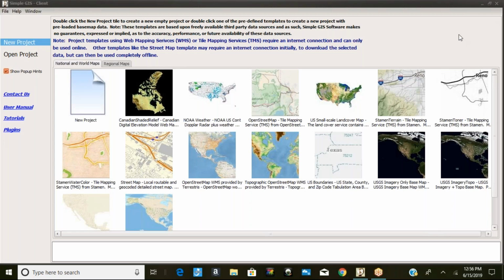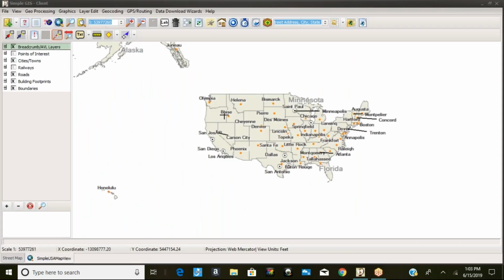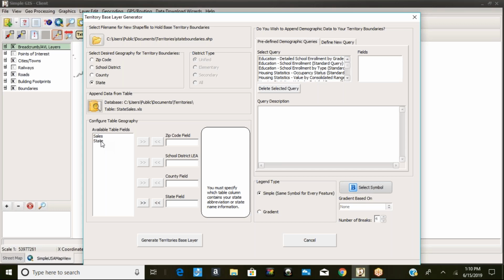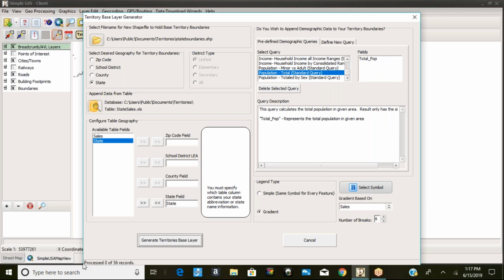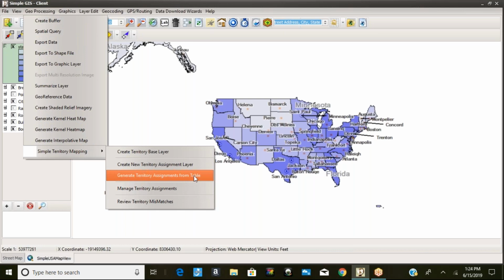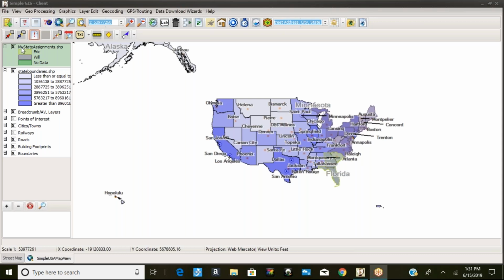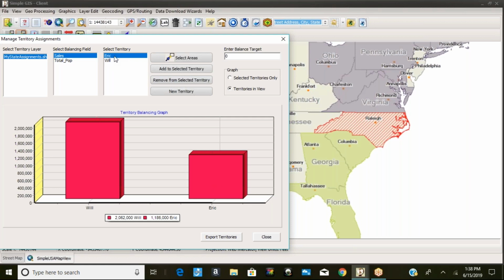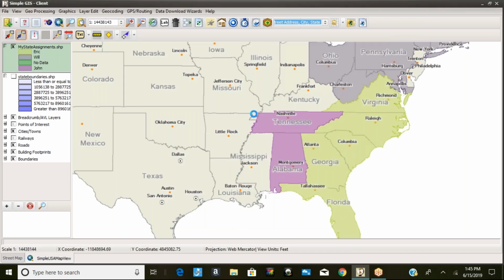Simple GIS Software Tutorials - Territory Mapping in Simple GIS Client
The Simple Territory Mapper plugin is a plugin extension for Simple GIS Client that provides extended territory management functionality, allowing users to easily map and manage their sales territories.  Users can combine data from their own spreadsheets or data tables, and even combine with demographic data from the US Census Bureau to create territory boundaries by zip code, school district, county, or state boundaries.  Users can create and manage territory assignments and balance territories by any vakues the user chooses.  For more information abount Simple GIS Client, desktop GIS software, please For more information regarding the Simple Territory Mapper plugin for Simple GIS Client, please